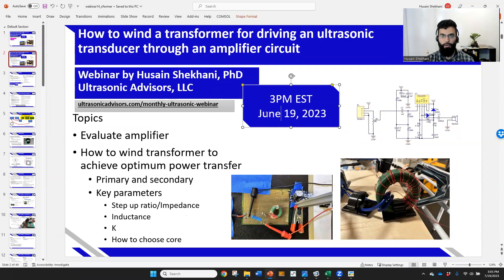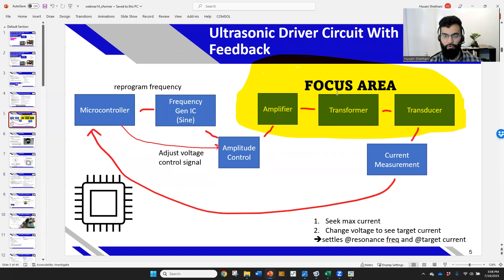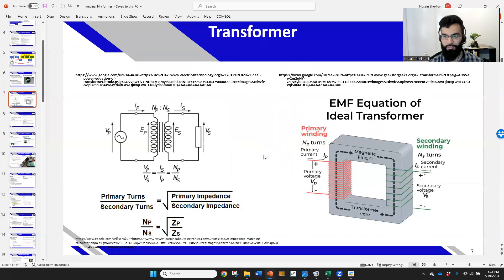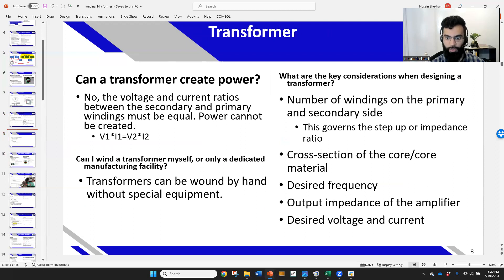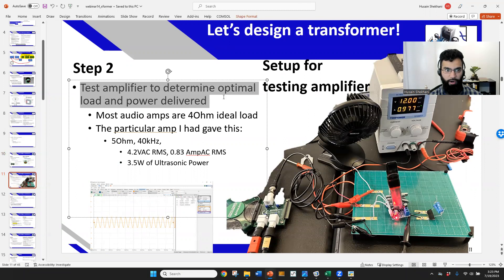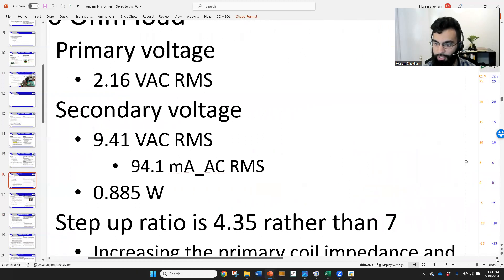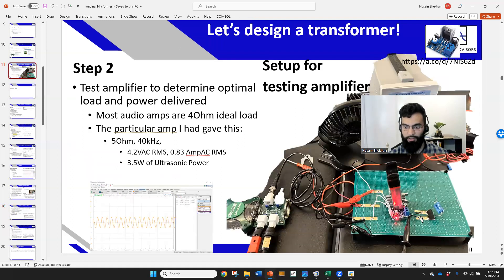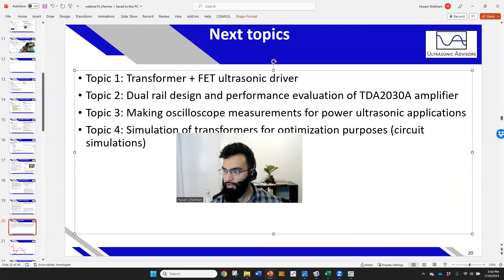How to wind a transformer for an ultrasonic transducer drive circuit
In this webinar recording, I explained the theory, purpose, and process of winding a transformer to achieve more power transfer from a ultrasonic driver to you ultrasonic transducer.

I wound a transformer to step up voltage from a 4 Ohm output amplifier to a 100Ohm load, which was a placeholder for an ultrasonic transducer.

I also discussed various practical topics at the end of the presentation.

Here is a link to sign up for next monthly webinar

Video outline:

0:10 Introduction to topic - transformer
0:50 Presentation outline..
2:00 Ultrasonic Advisors consulting
3:00 Where do transformers fit in the drive circuit?
5:20 Why use a transformer?
7:30 Engineering diagram explanation
10:00 Transformer misconceptions
13:30 Voltage drop and optimal impedance for driver
15:50 Step 1 - Choose a core
18:15 Step 2 - Test your amplifier's desired load
21:45 Step 3 - Determine step up ratio based on target load
23:50 Step 5 - Determine primary and secondary winding numbers
26:40 Step 6 - Wind the transformer and test the inductance and the coupling factor
32:10 Testing the final transformer
34:16 Additional practical topics related to amplifier and transformers
44:43 Topics for future webinars